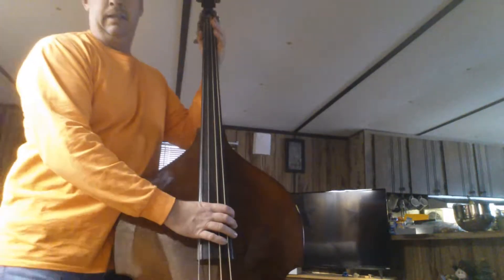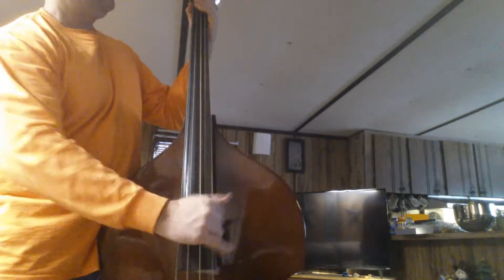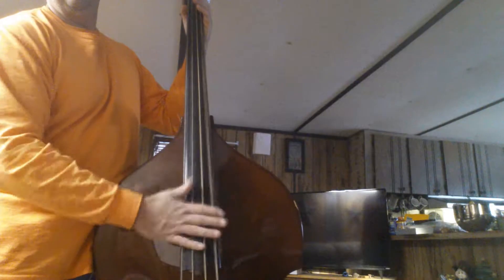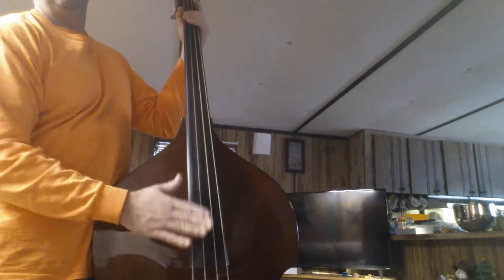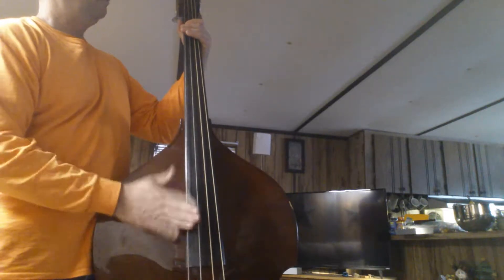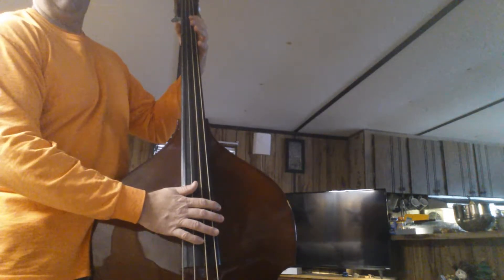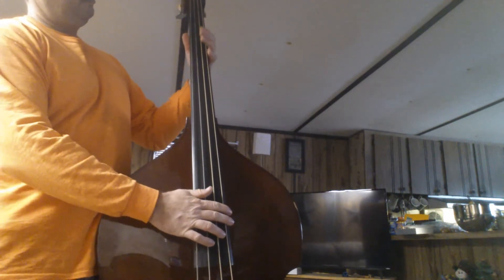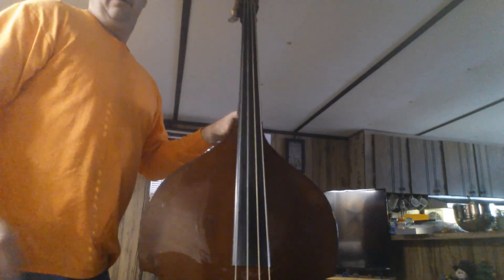Upright Slap Bass Ending